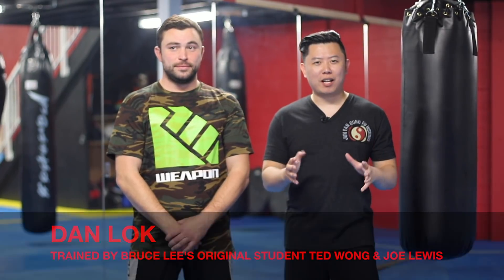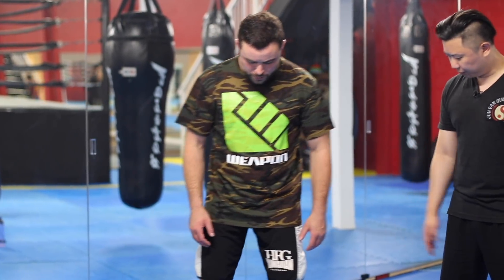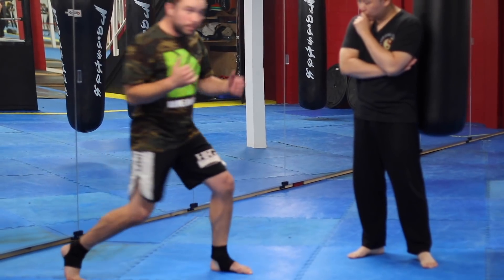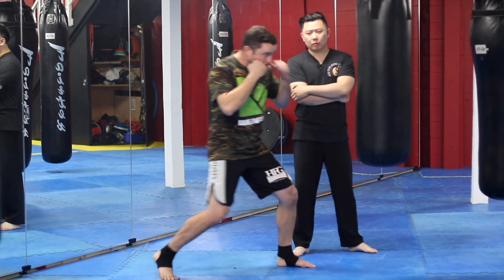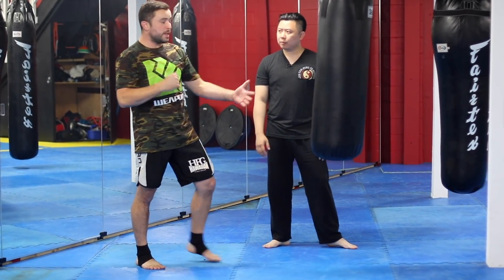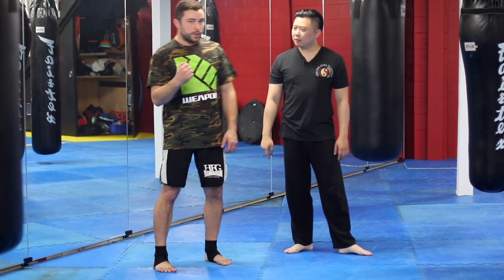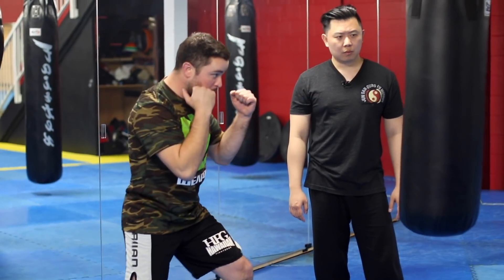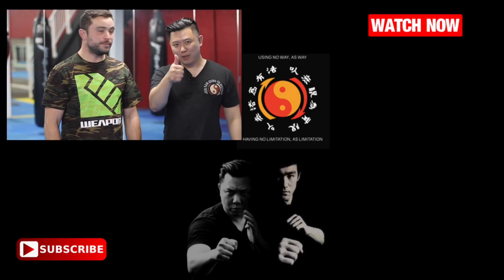How to Punch HARDER & Throw Execute a Knockout Punch Correctly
Learn the secrets fighters use to punch their opponents harder. Watch until the end to see it all in action.

One of Dan Lok’s passions in life is martial arts. Like many young kids, after watching a Bruce Lee movie, it changed his life forever. At 17 years old, Dan started training in martial arts seriously because he was being bullied in school. It wasn’t long for Dan to learn the techniques he needed, and gain the confidence necessary to defend himself.

Dan has studied with legendary martial artist such as Bruce Lee’s original student Ted Wong and Joe Lewis “The Worlds Greatest Fighter” making him a second generation student of Bruce Lee - in Bruce Lee's authentic art of Jeet Kune Do (JKD). He's also a third generation student of Ip Man (Wing Chun Kung Fu).

Dan has also trained with other great instructors like Sifu Adam Chan Canadian lightweight boxing champion Tony "Fire Kid" Pep and Octavio Quintero

For Dan, martial arts training permeates every area of life. It’s not a hobby, it’s a way of life, and it influences how he does business.

Martial arts gave him the confidence, focus, and patience to push through these obstacles and to keep fighting when he felt like giving up.

IMPORTANT NOTE: Dan is NOT a full-time martial artist and he doesn't even claim to be that good of a fighter.

He's simply a successful businessman who enjoys the art and philosophy of Bruce Lee, just like you.

He doesn't have any online martial art videos, seminars or expensive "private training" to sell you. Quite frankly, he doesn't need the money.

He simply wants to share his passion for the art of JKD (his own version of Jeet Kune Do) through his YouTube channel.

★☆★ Special Credit Mention ★☆★
Andrew (THOR) Davis who is Dan Lok's Mentee contributed in this video with Dan.

This video is about How to Punch HARDER & Throw Execute a Knockout Punch Correctly